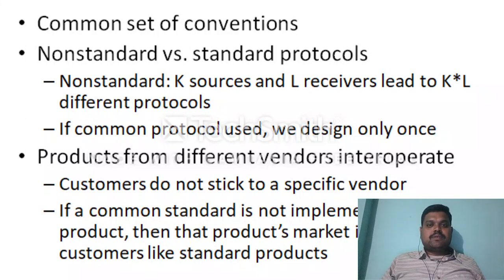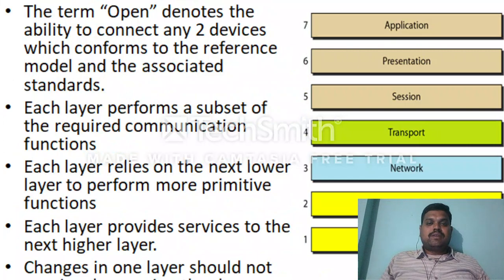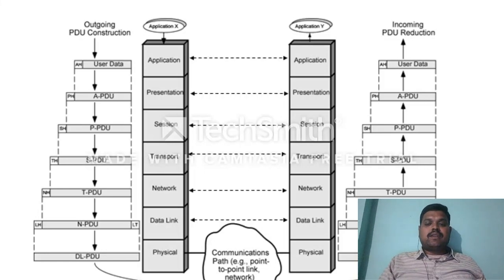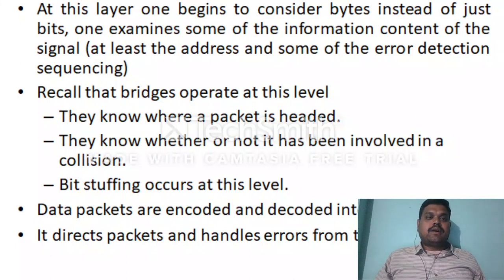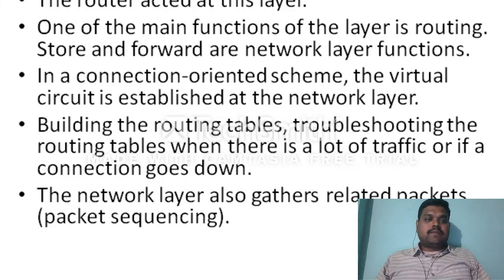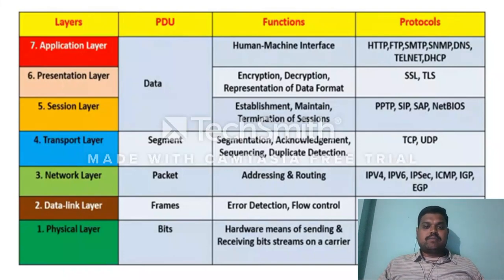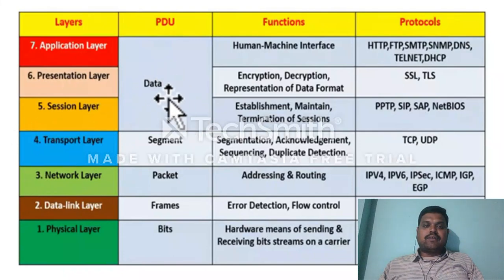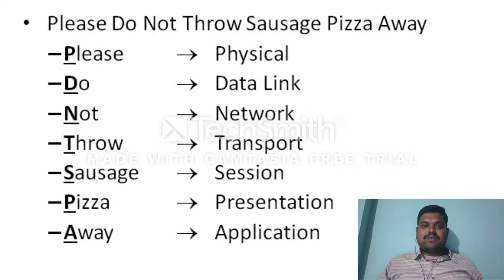Unit-1 Session-3 OSI Model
The video Lecture covers the following topics :
Functions of Physical layer, data link layer, Network Layer, Transport Layer, Session , Presentation layer and Application layer